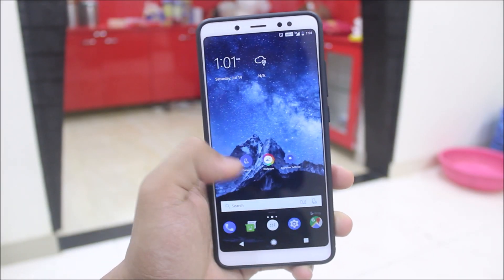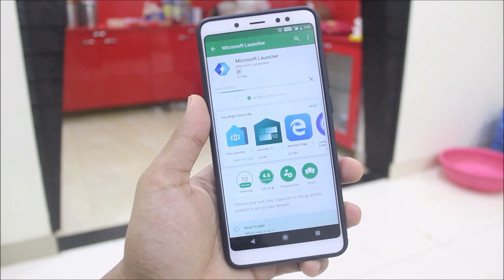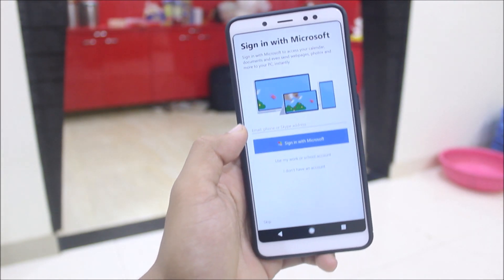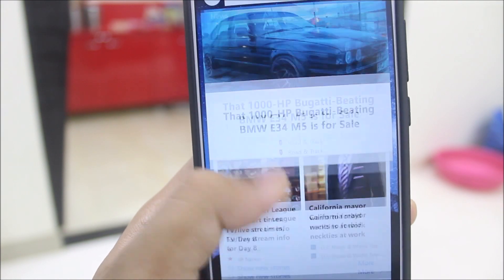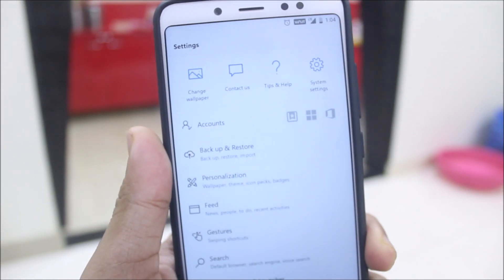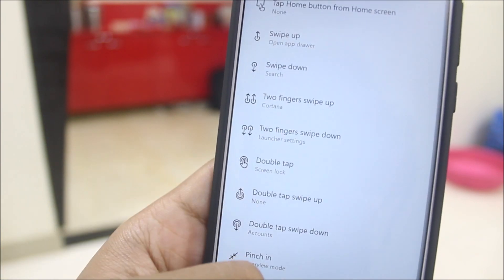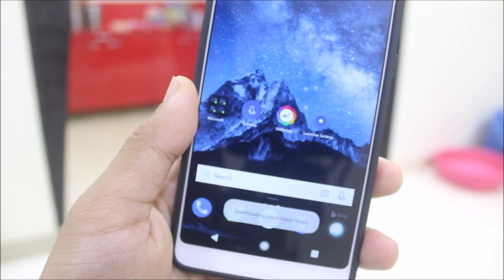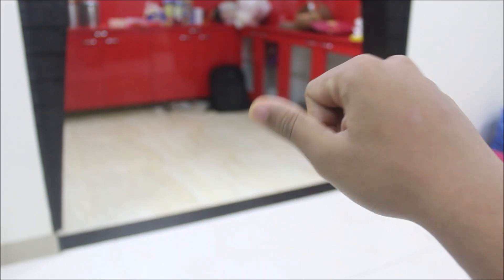New Microsoft Launcher 2018 For Android! [With Revamped UI]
In this video, we're going to take a look at the new Microsoft Launcher 2018 with new revamped UI and new features for Android.

Features -
Launcher UI Customization
Personalized Feed
Open Photos From Android On PC
Microsoft Account Sync
Gesture Customization